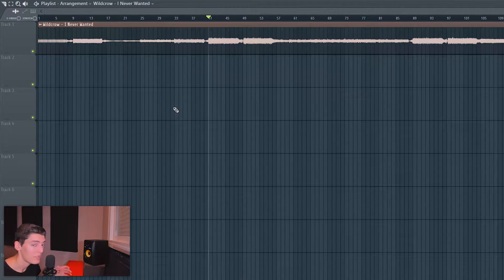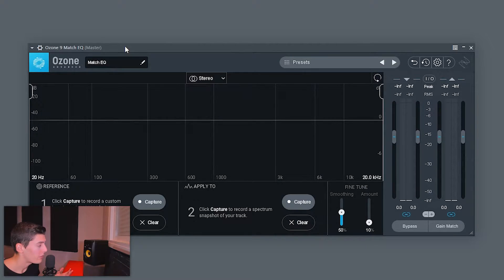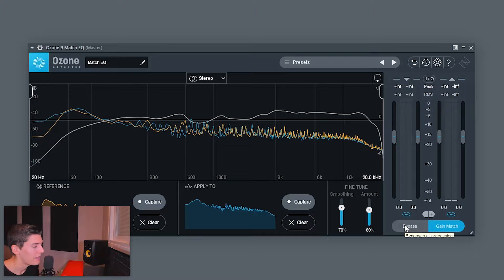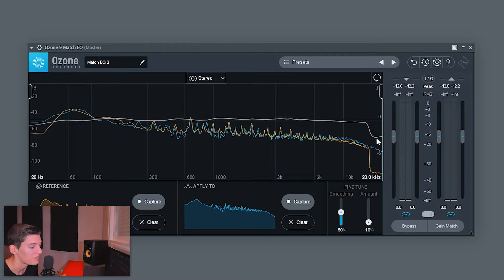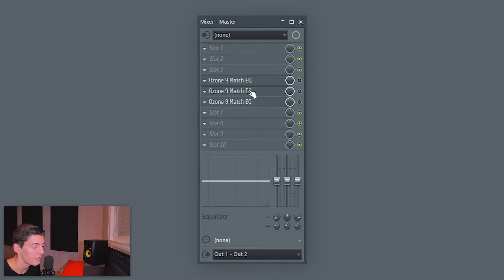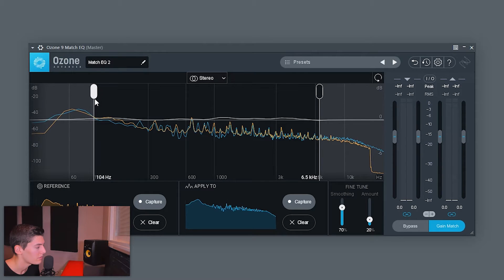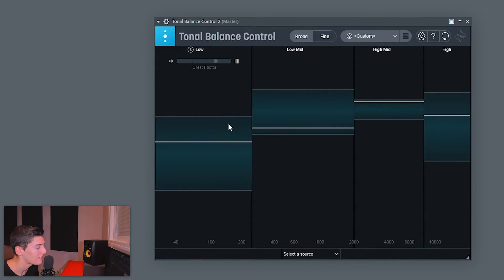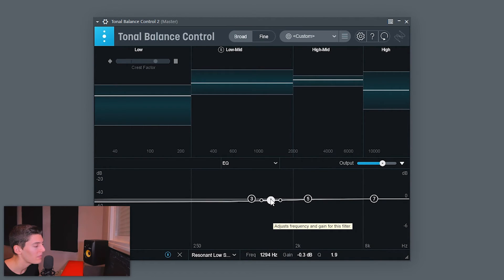GET BETTER FREQUENCY BALANCE | Sound Like Big EDM Artists 🔥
▶▶▶ MY EQUIPMENT ◀◀◀